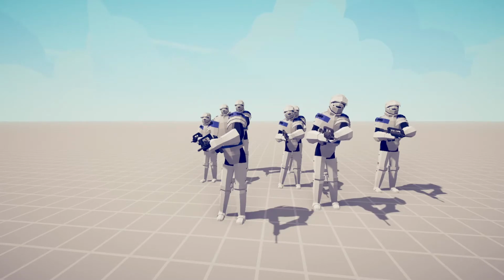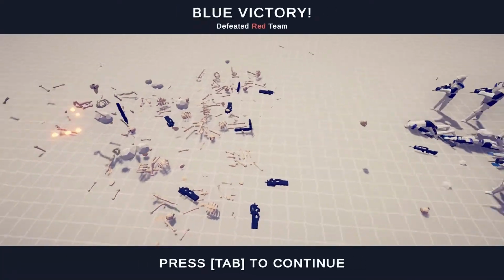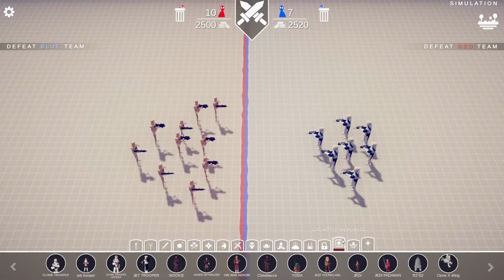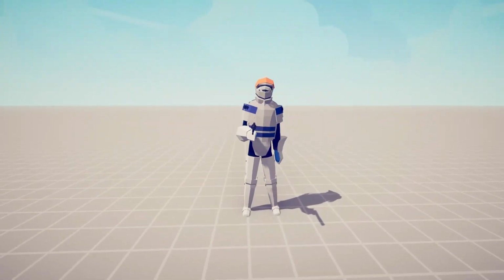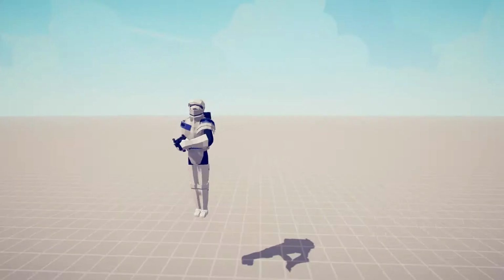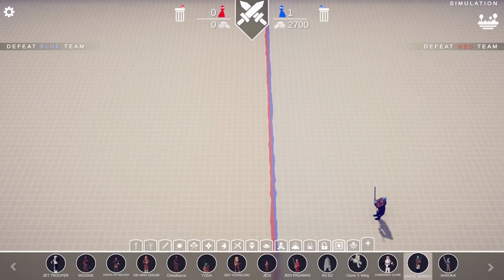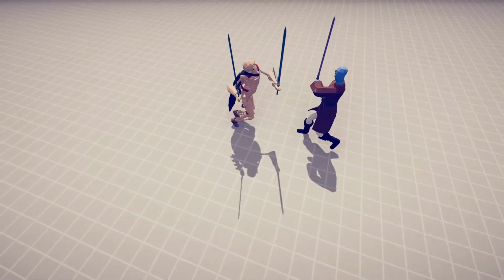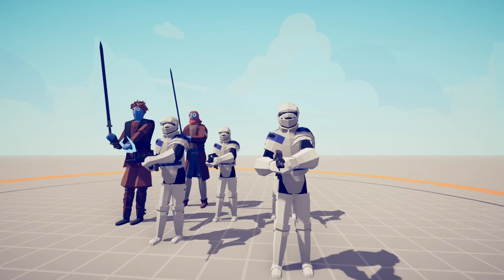The Galactic Republic in TABS Totally Accurate Battle Simulator Custom Content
Have you been waiting for your favorite characters from the Star Wars Prequal Trilogy battle it put in TABS? Well, now you can! This my review/walkthrough of my custom faction based on the Galactic Republic. If you want to use this faction search Galactic Republic in the Workshop and it should say it's by SamXr.